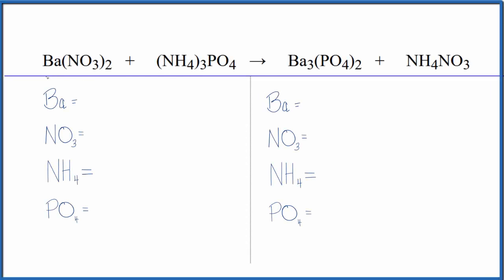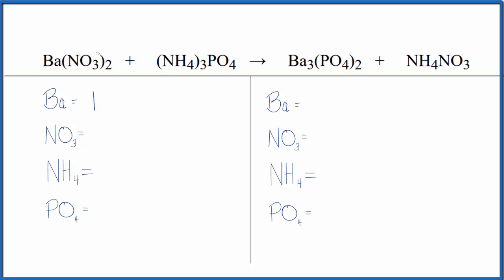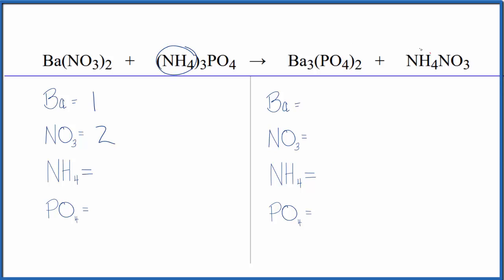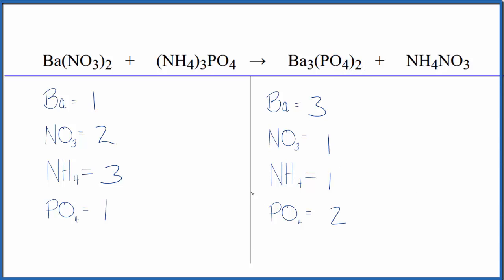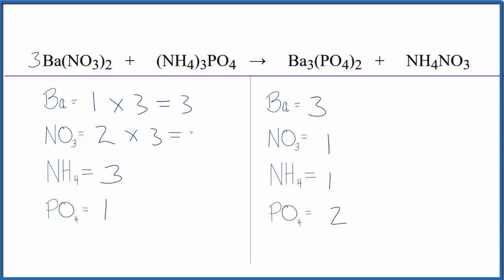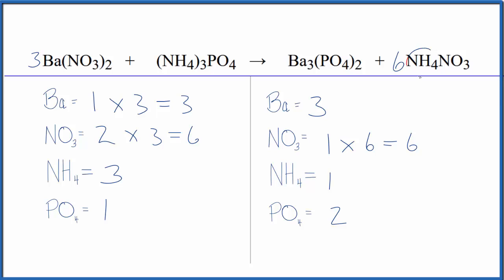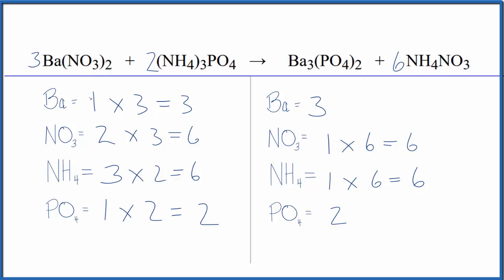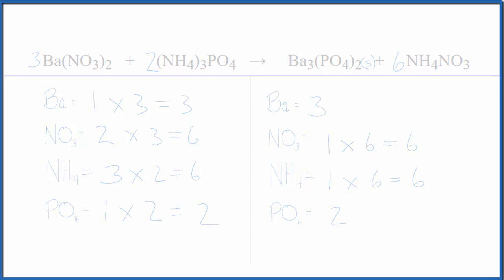How to Balance Ba(NO3)2 + (NH4)3PO4 = Ba3(PO4)2 (s) + NH4NO3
In this video we'll balance the equation Ba(NO3)2 + (NH4)3PO4 = Ba3(PO4)2 + NH4NO3 and provide the correct coefficients for each compound.

To balance Ba(NO3)2 + (NH4)3PO4 = Ba3(PO4)2 + NH4NO3 you'll need to be sure to count all of atoms on each side of the chemical equation.

Once you know how many of each type of atom you can only change the coefficients (the numbers in front of atoms or compounds) to balance the equation for Barium nitrate + Ammonium carbonate.

How to Balance Ba(NO3)2 + (NH4)3PO4 = Ba3(PO4)